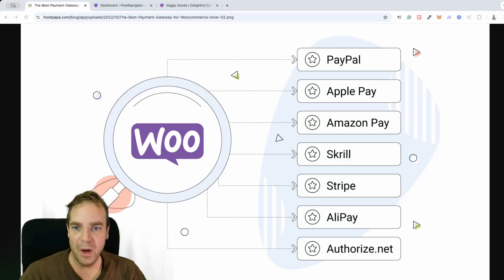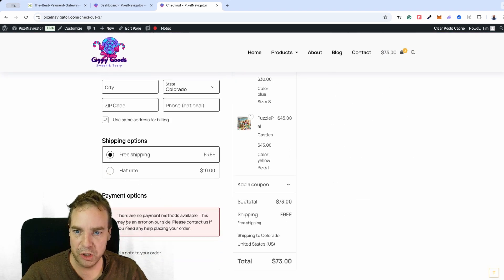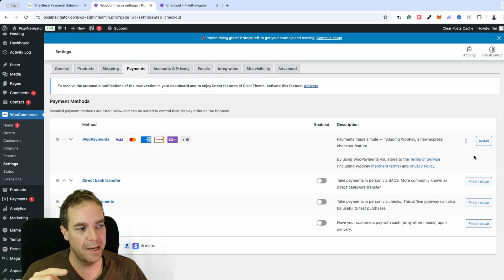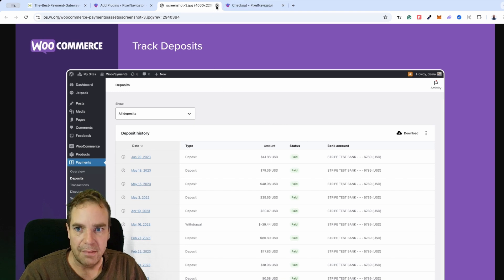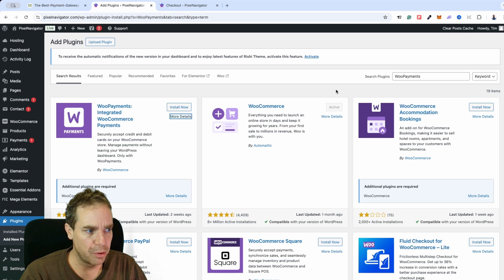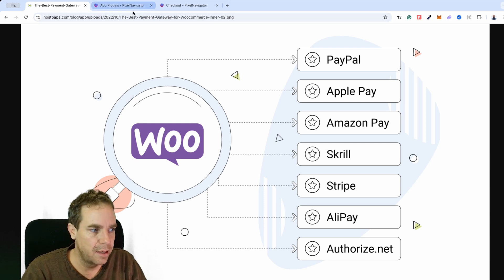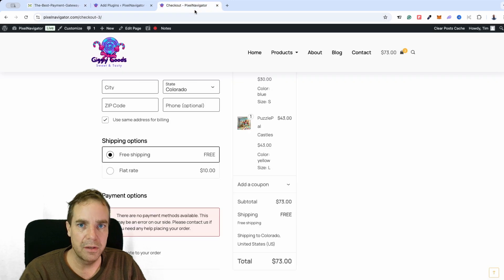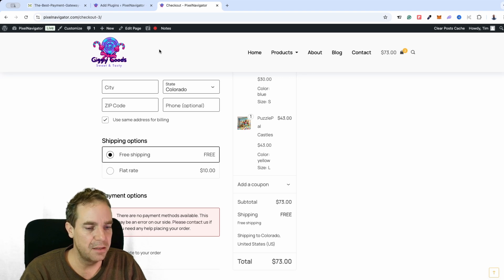How to Set Up Payment Methods in WooCommerce (2025 Guide)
Learn how to set up payment methods in WooCommerce for your online store with this beginner-friendly tutorial for 2025. This video walks you through the step-by-step process of integrating multiple payment providers, including WooPayments, Stripe, PayPal, Apple Pay, Google Pay, Amazon Pay, Skrill, AliPay, and Authorize.net, so you can start accepting payments with ease.

I’ll guide you on how to find, implement, and configure these payment plugins for a seamless WooCommerce checkout experience. Perfect for WooCommerce shop owners looking to expand payment options for their customers.

👉 Book A 60 Min. One-On-One Coaching Call